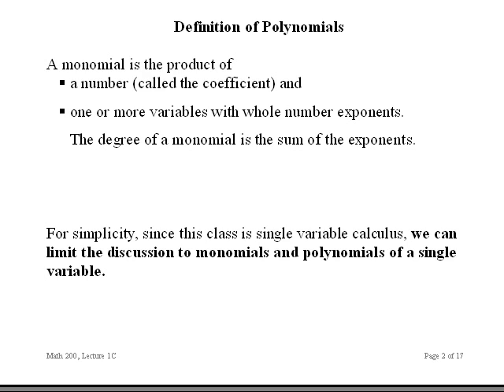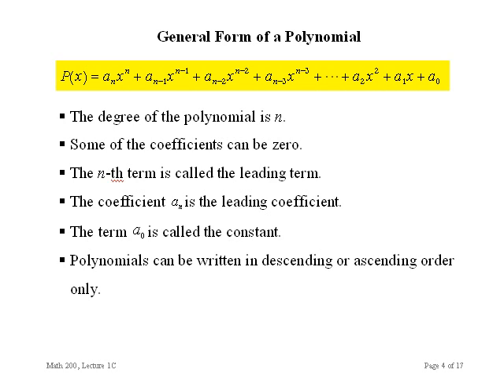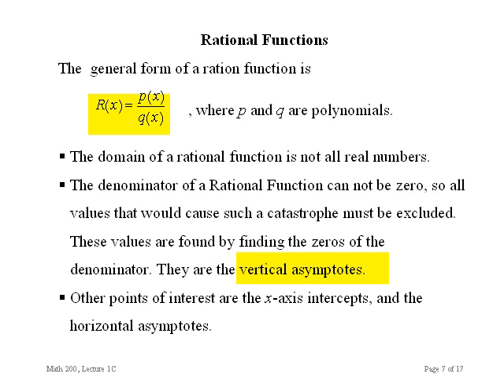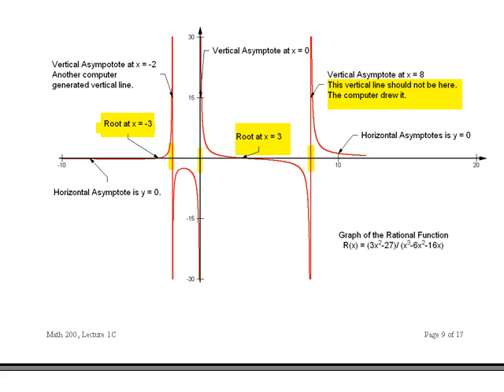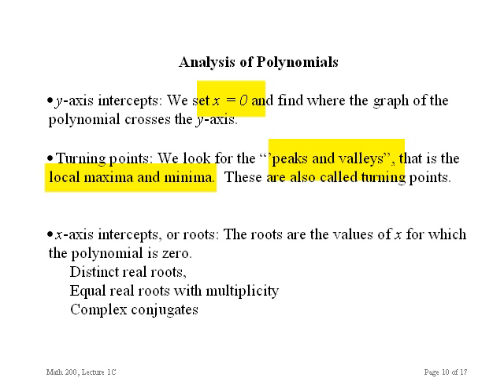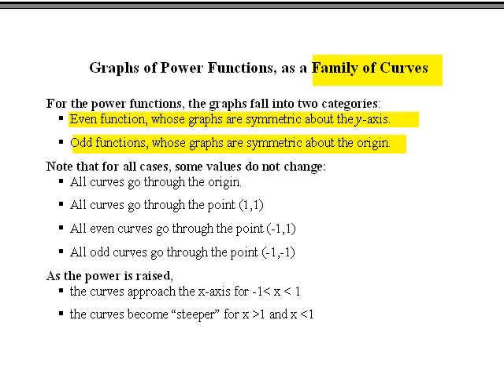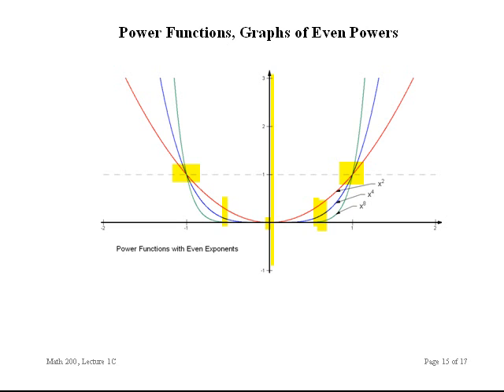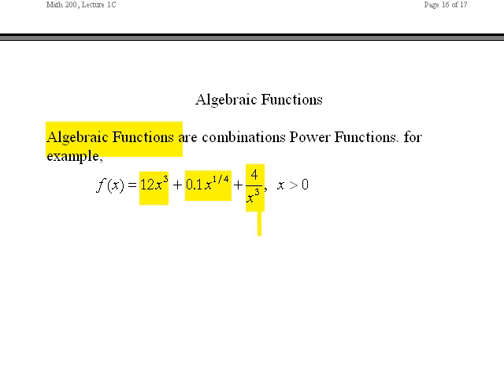Calculus I Ch 1c Polynomials, Roots and Powers